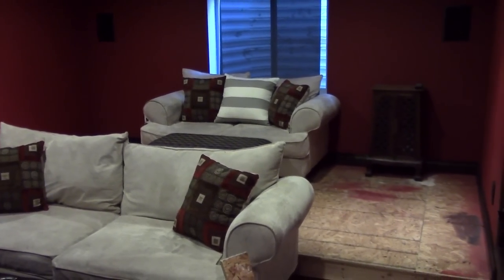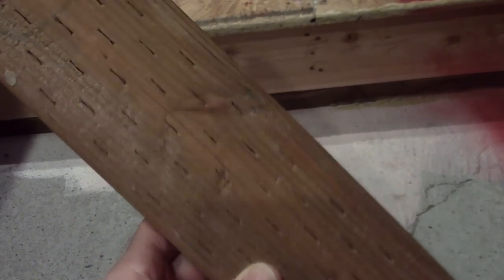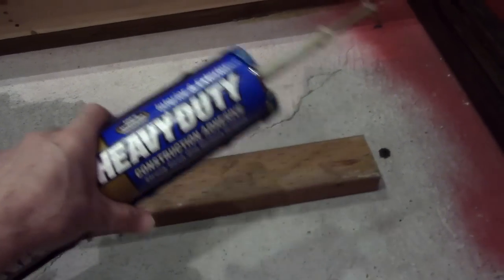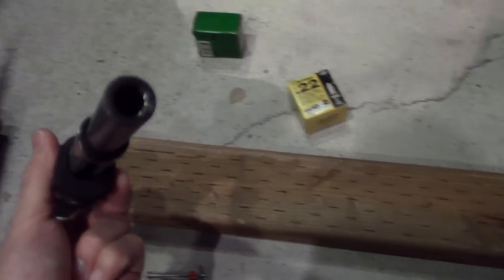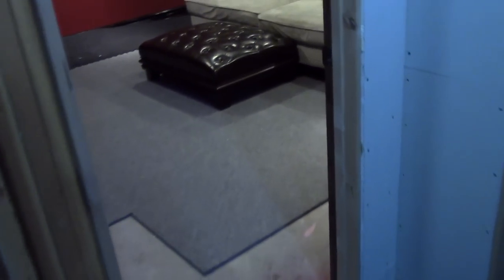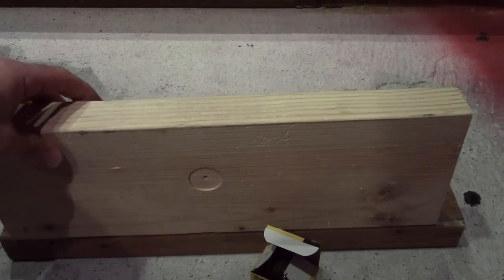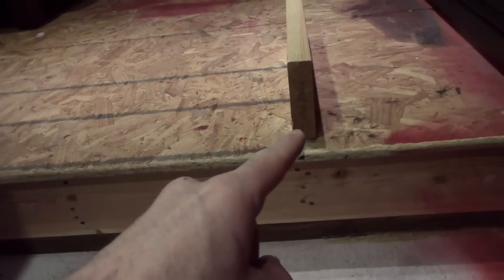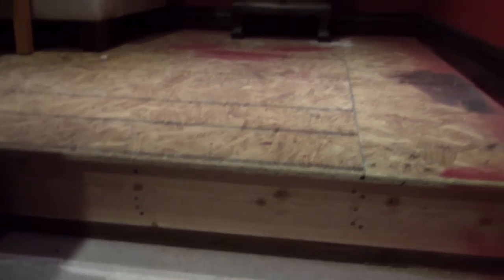How to build a Home Theater Room Step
Ramset Tool
It's 8" high. You will also want to make it deep enough for a recliner if you will be using one.  Remember only pressure-treated lumber can be in contact with the cement floor. Later on, I will cut some holes on the face of the step for air to circulate and it will help prevent any moisture build-up.  One thing I did that you didn't see was to paint the floor with Drylok. It's a masonry waterproofer